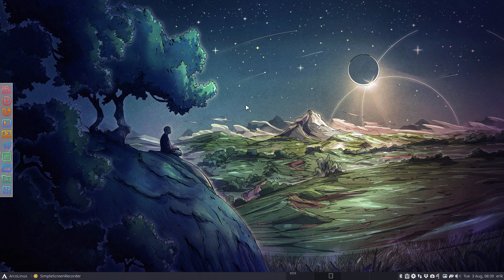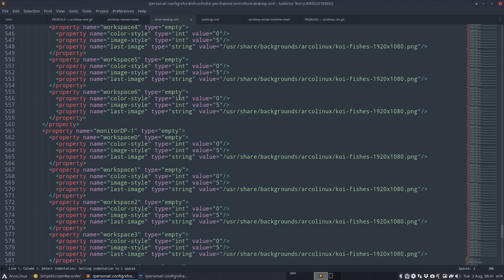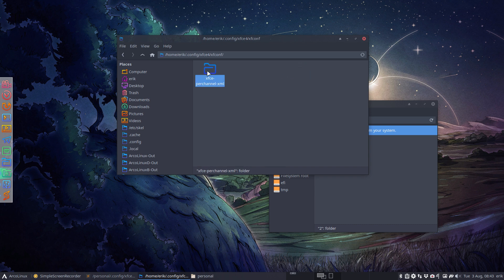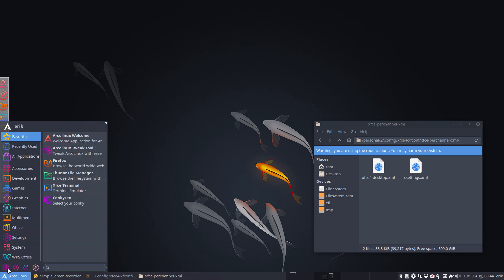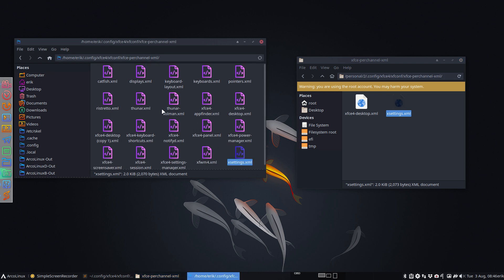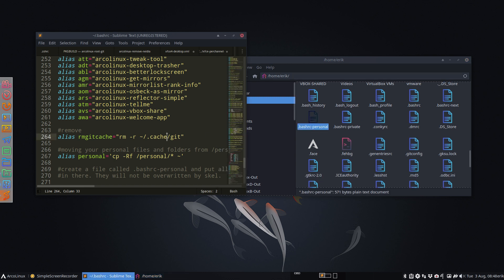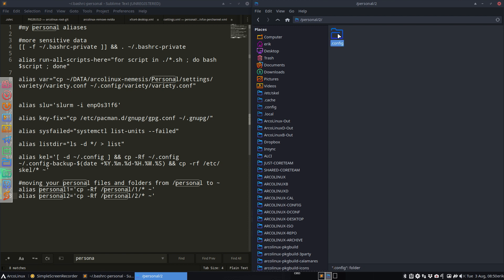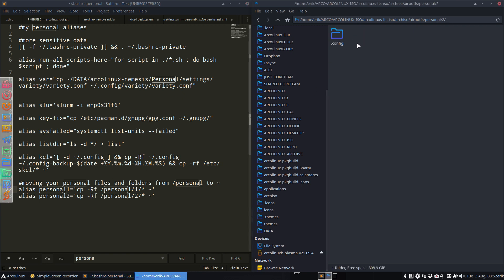ArcoLinux : 2133 Using the /personal folder to easily (re)design ArcoLinux - bash-personal